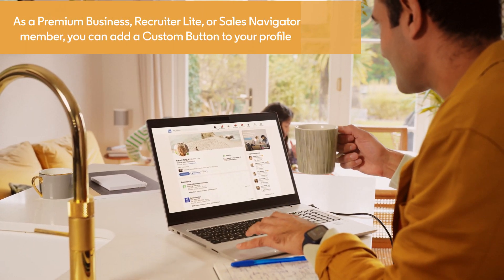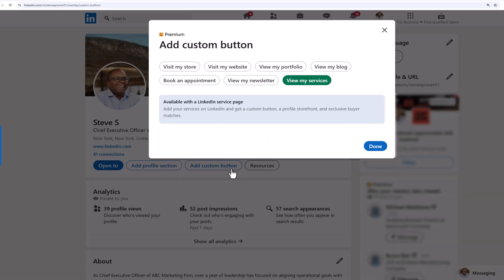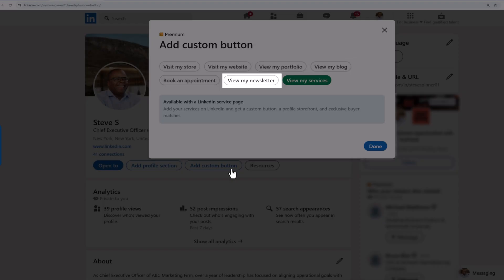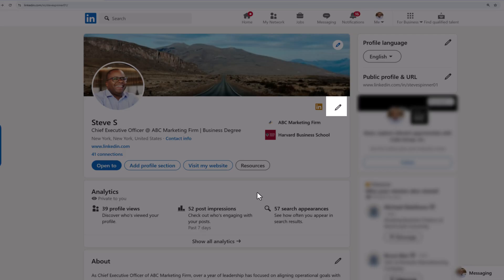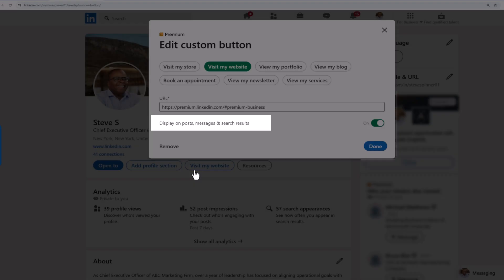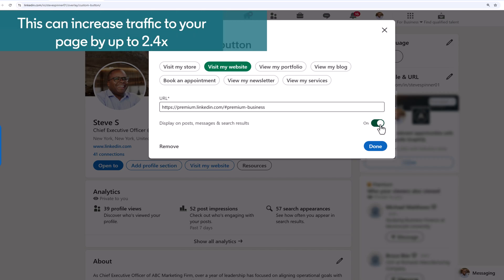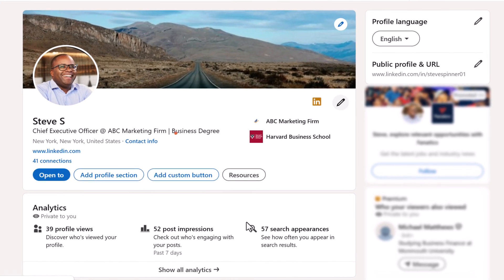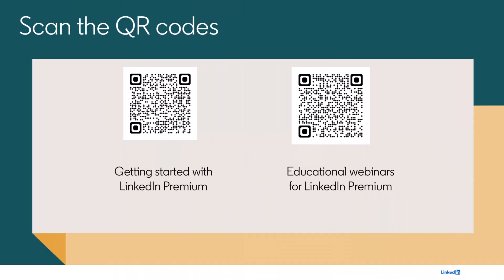How to add a custom button to your LinkedIn profile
Follow these steps to add a custom button to your LinkedIn profile!

Chapters:
0:00 Who can use this feature
0:10 Add a custom button
0:31 Edit custom button

About:
This video outlines the step-by-step instructions on how to add a custom button to your LinkedIn profile for Premium Business, Recruiter Lite, or Sales Navigator members.